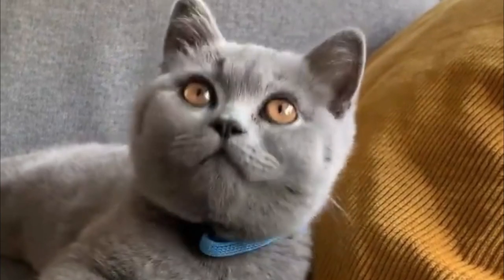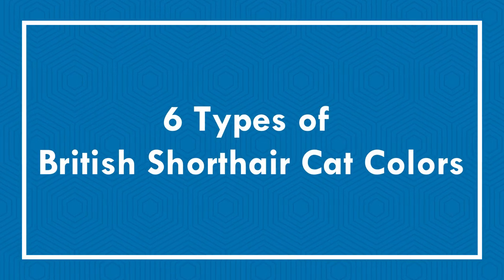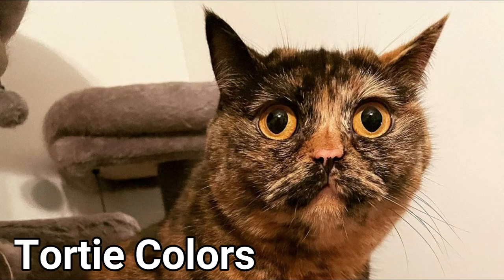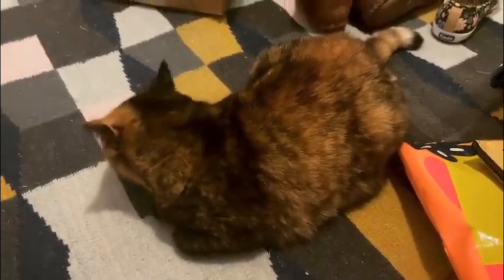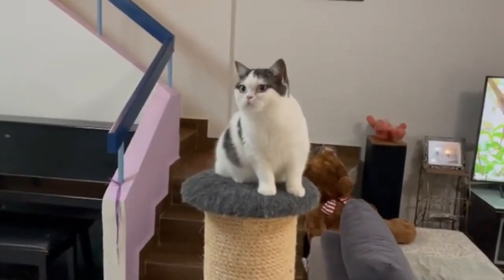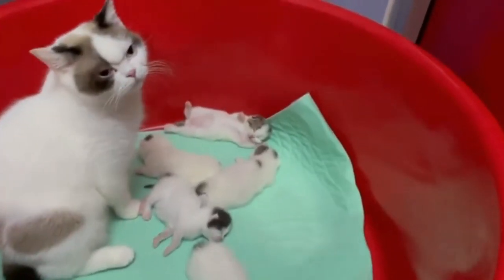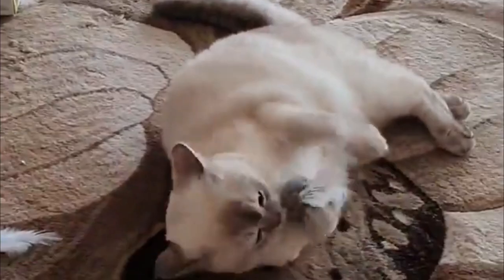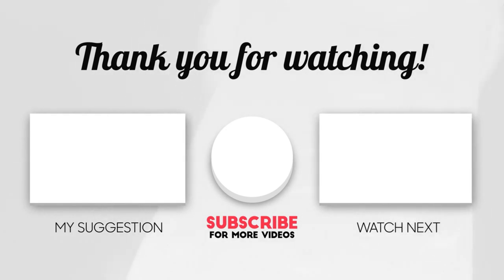6 Types of British Shorthair Cat Colors | Different colors of the British shorthair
6 Types of British Shorthair Cat Colors | Different colors of the British shorthair